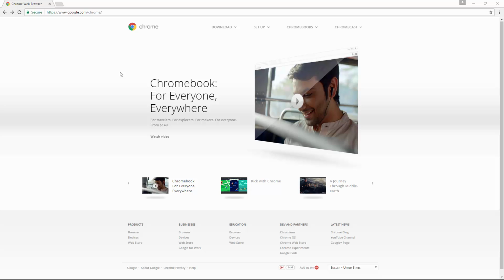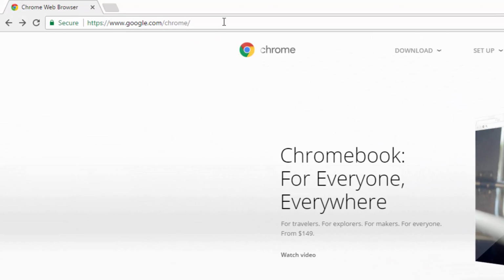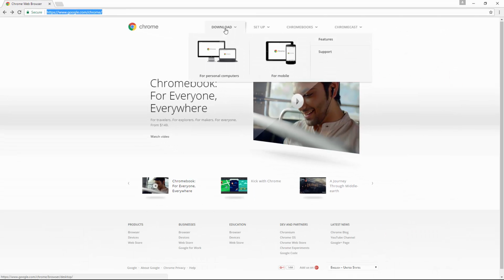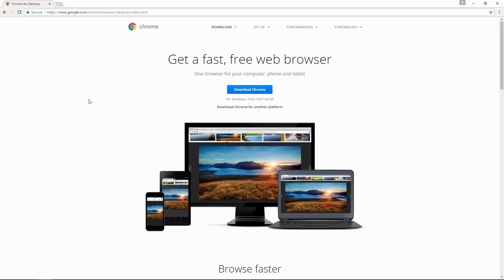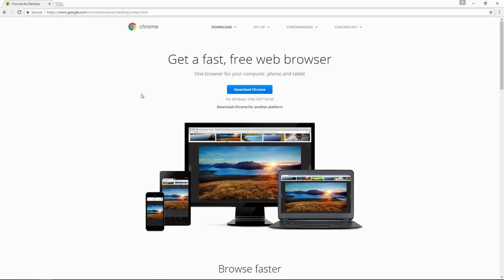[#3] Install Chrome Browser